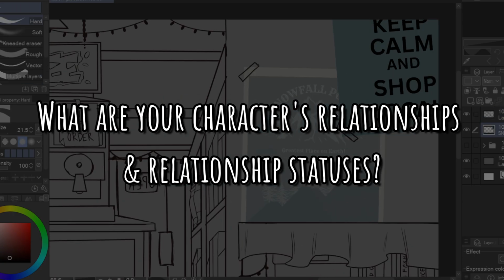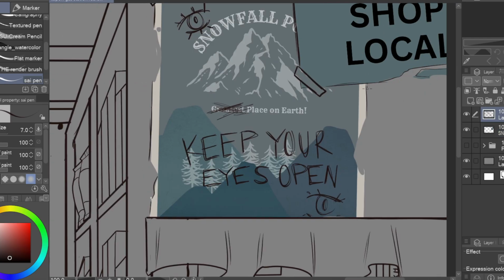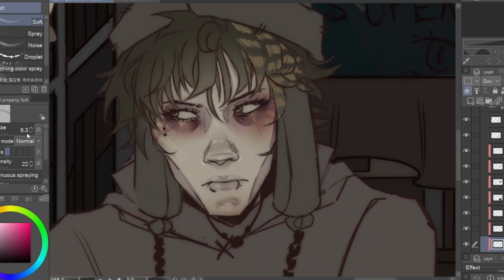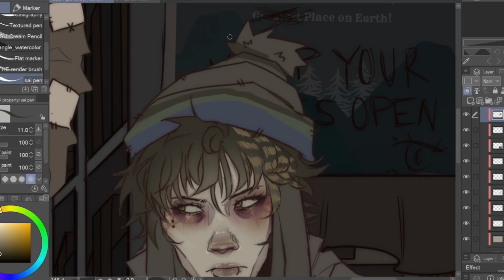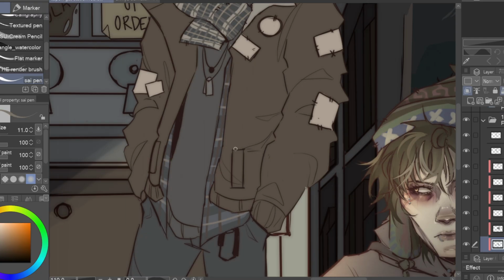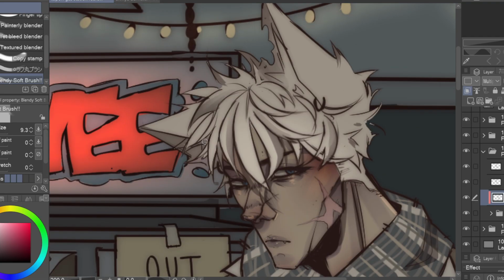MEET MY CHARACTERS | redrawing old art while i talk about my webcomic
In this video I did a redraw of old art of my characters while giving art commentary and telling you about the lore of my characters and my story

☆ TIMESTAMPS:
00:00 - intro
00:46 - comic and world info
00:52 - where to find my comic
06:10 - what are my character's relationships?
10:06 - how old are my characters?
10:34 - what kind of music would they listen to?
11:44 - how do i stay motivated?
13:61 - my comic name origin
14:31 - redraw
18:10 - outro